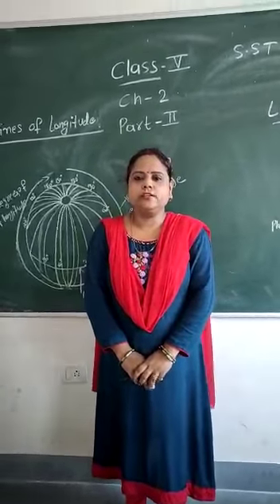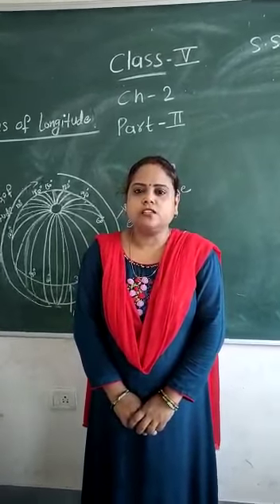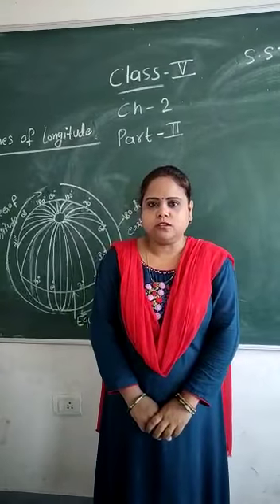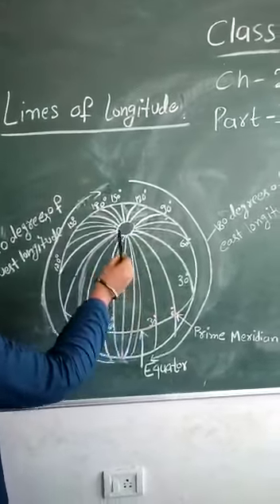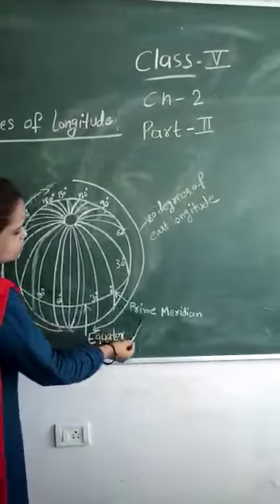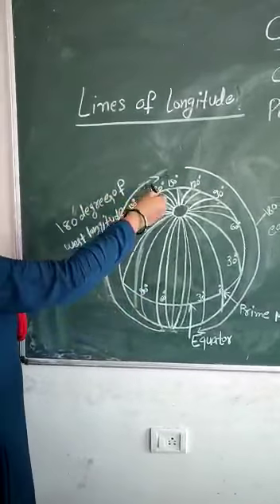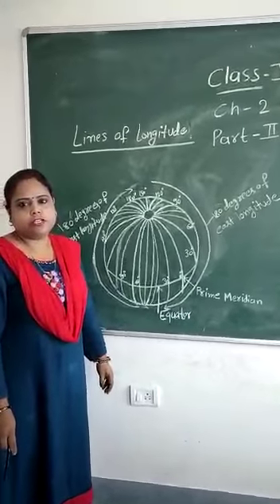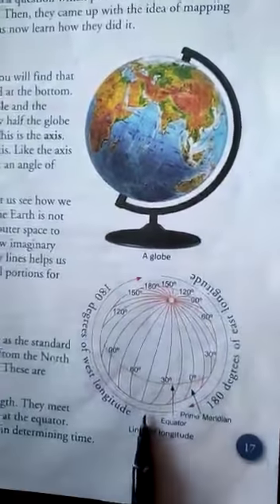Class : V Subject S.St